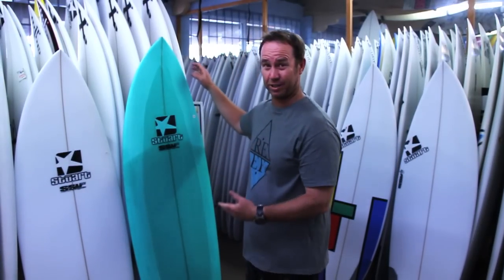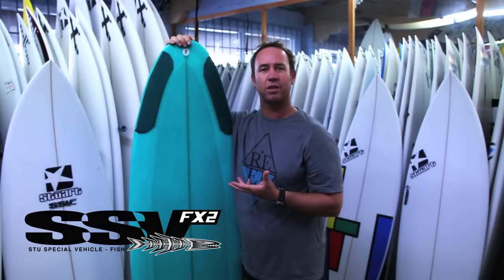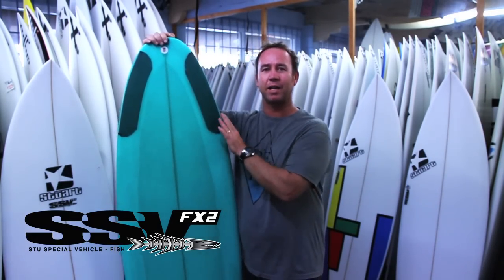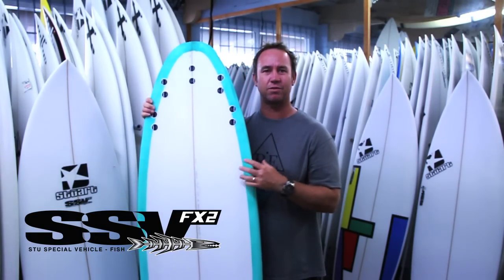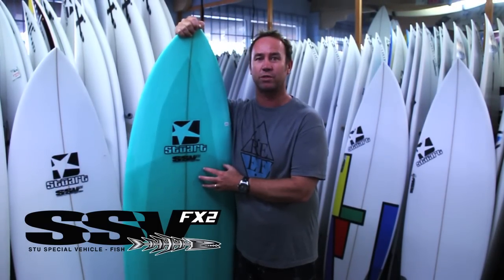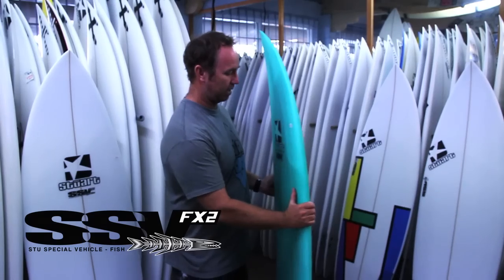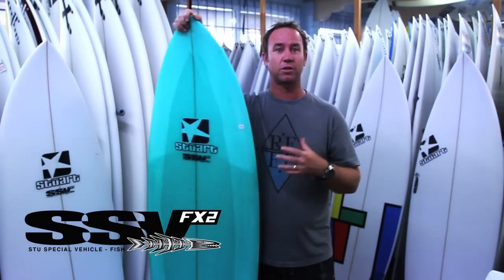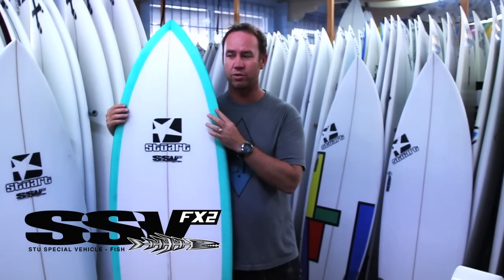Stuart Surfboards "FX-2 Demo"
Stu describes what the "FX-2" model surfboard has to offer surfers.